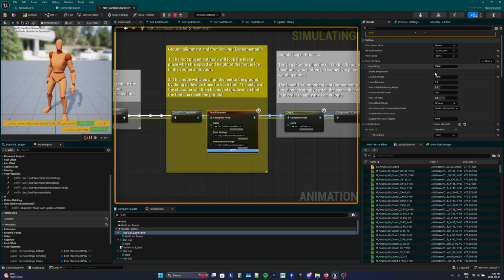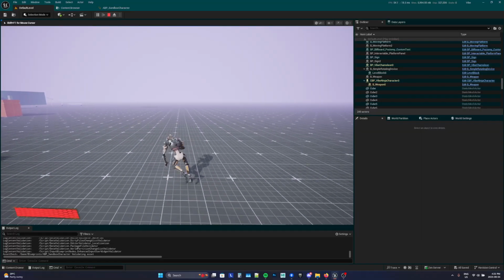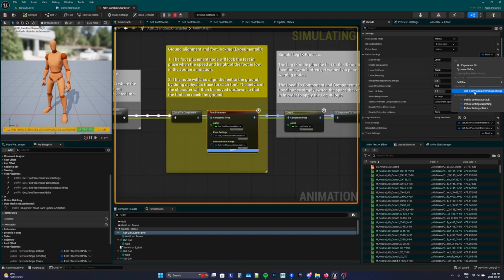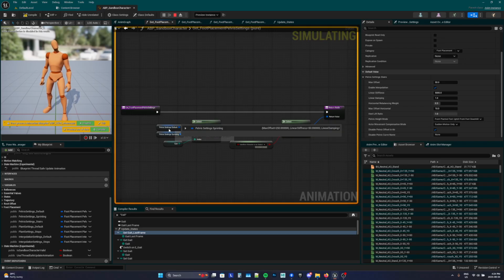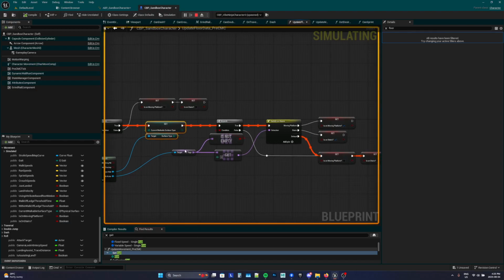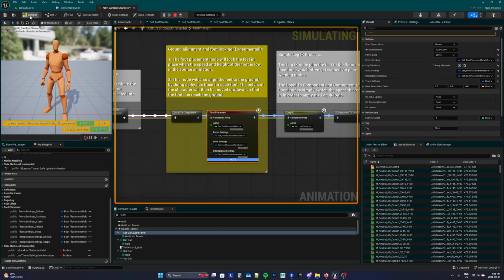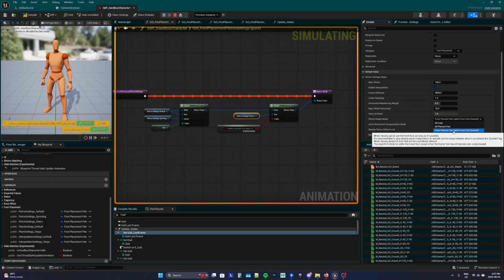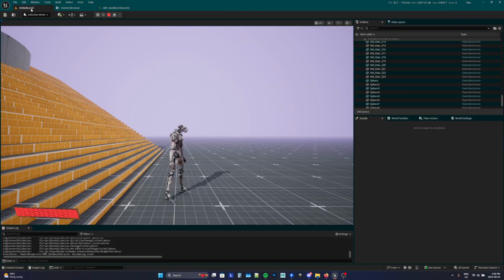GASP - Foot Placement IK Fix for Stairs & Steep Inclines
GASP - Foot Placement IK Fixes for Stairs & Steep Inclines

Here I discuss a few options to improve the Foot Placement IK when walking up steep inclines and stairs in the GASP (Game Animation Sample Project)

This also helps Character Capsule from snapping hard to the surface under it when running up jagged stair surfaces that have not been converted to a ramp collision.